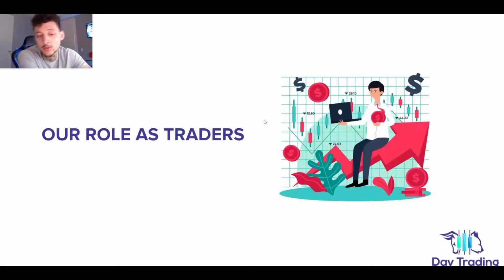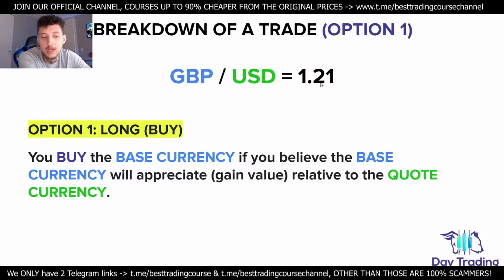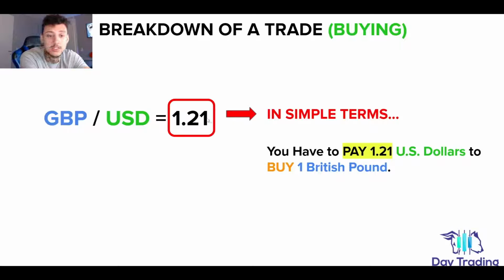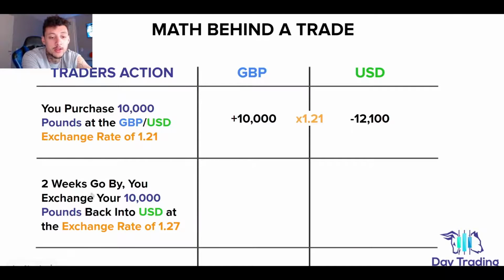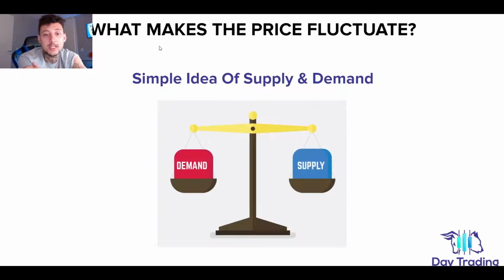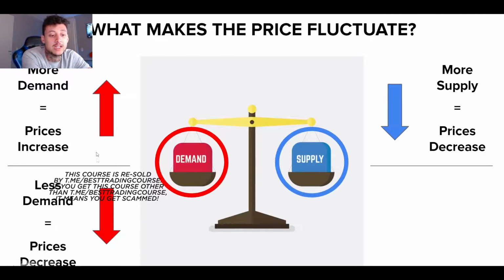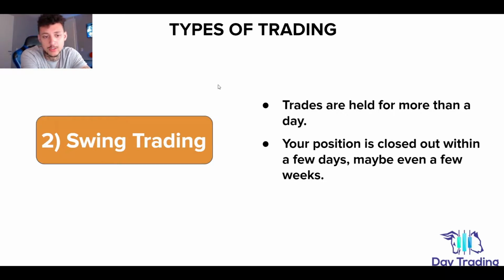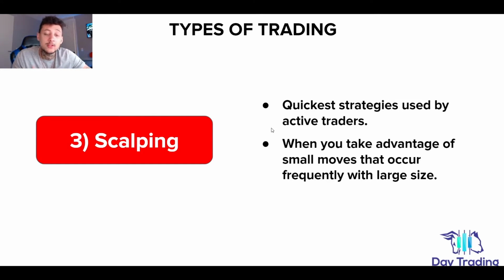4 Anatomy of Trading